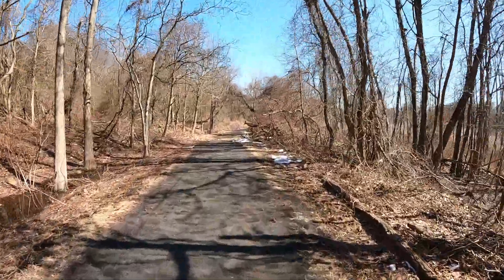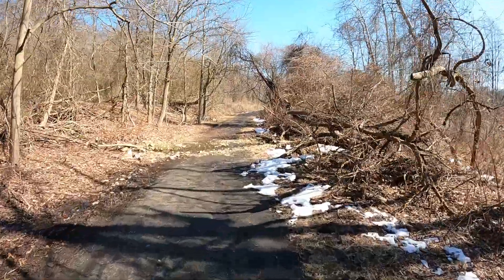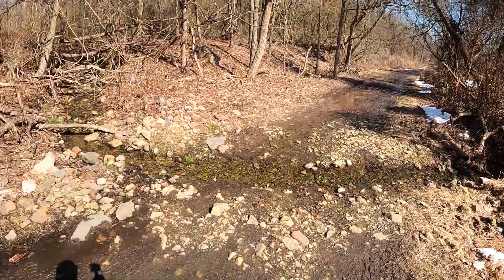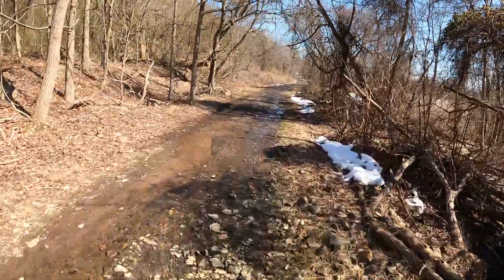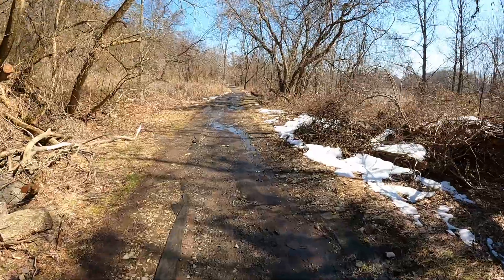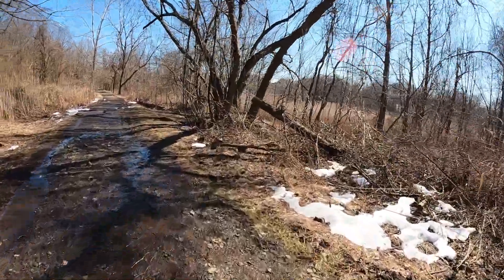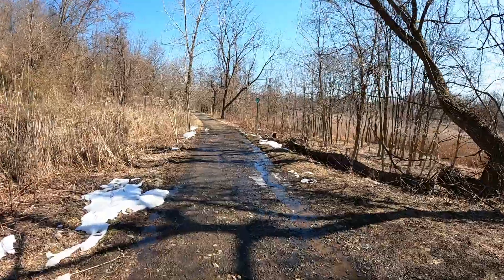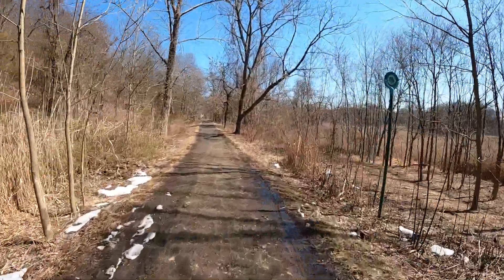202103 Staten Island Greenbelt Multipurpose Trail Tour Towards St Andrews Muddy Section